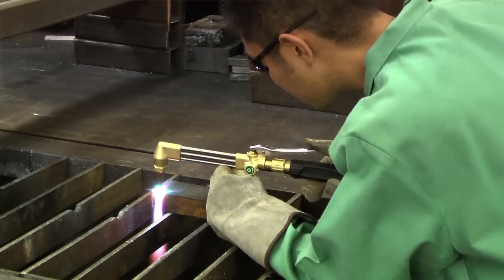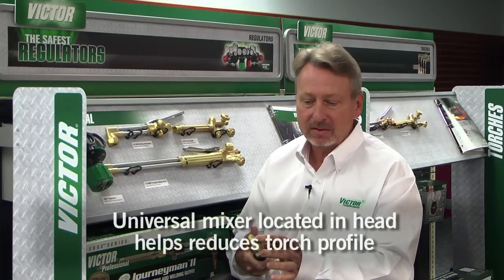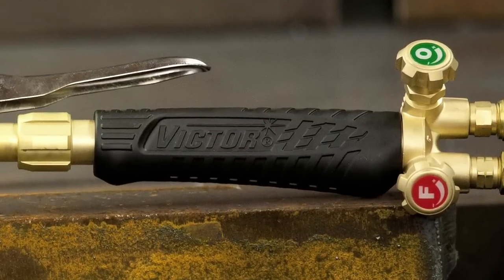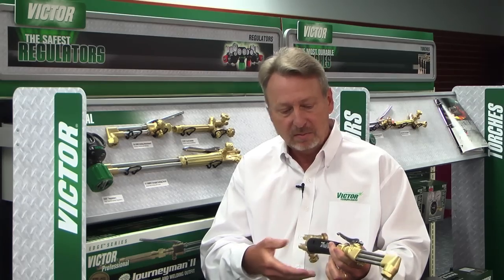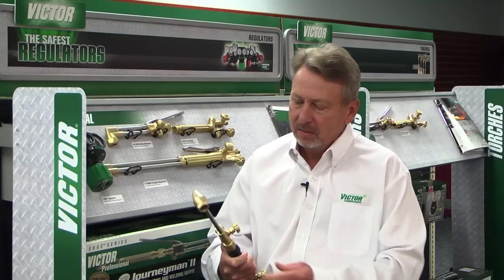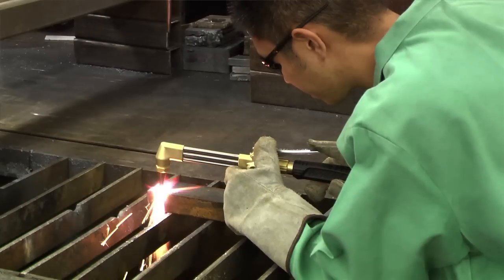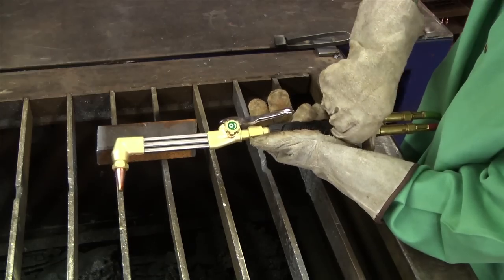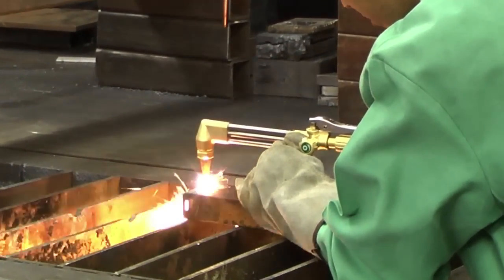The Future of Oxy-Fuel: Engineering the New Victor 400 Series Cutting Torch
David Pryor, Director of Engineering at Victor Technologies, explains how the new Victor 400 Series cutting torch - which looks like no other torch on the market - improves operator comfort while enhancing safety and performance.

The Victor 400 Series made its debut at FABTECH 2012, along with this video. The torch will be commercially available in early 2013.